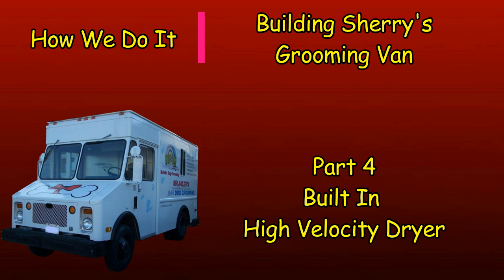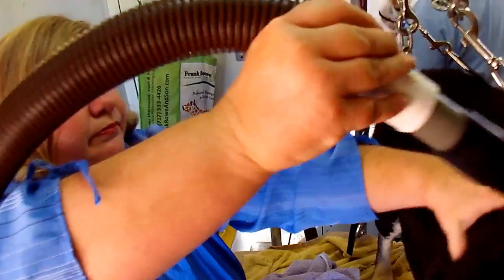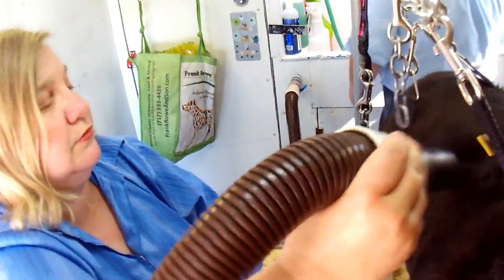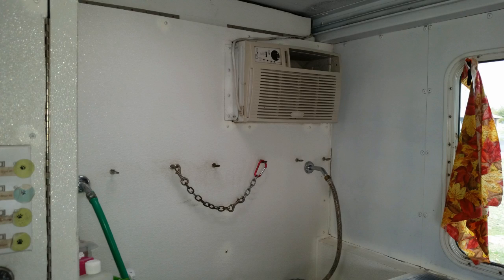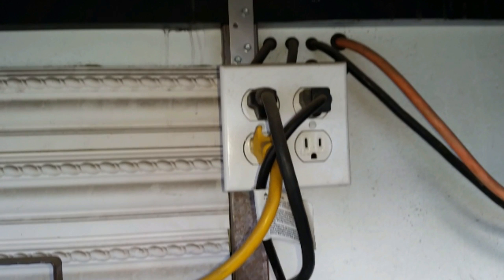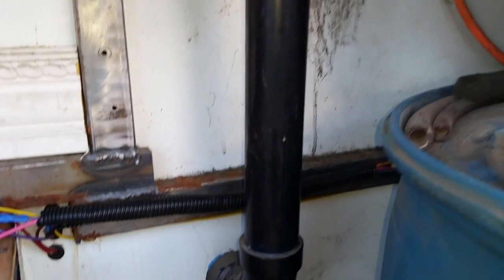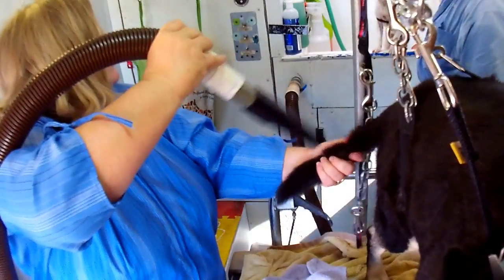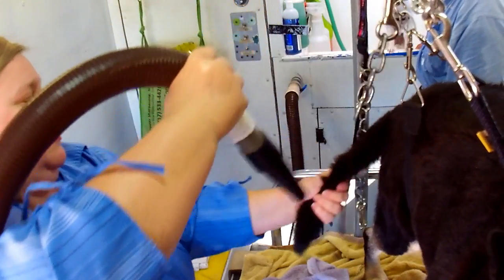How We Do It - Grooming Van - Part 4 - Built In HV Dryer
One of the disadvantages of a HV dryer is the noise. They are loud. So for the Grooming van I wanted to put it behind a wall to keep the noise in the salon area down. This also helps to keep things organized and ready to use.
I replaced the 2 switches on the motor housing with wiring to the inside switch panel to control the 2 motors in the dryer. These wires connect to this with an outlet that allows the dryer to be removed when it needs to be serviced.
I welded 2 brackets to the back wall to attach the dryer to. These also provide attachment points for a shelf to store spare parts and work lights.
The output of the dryer connects to 1.5 inch ABS drain pipe. I used sweeps instead of elbows to cut down on the resistance to the air flow.
Then I passed the pipe through the back wall into the closet along the side to a reducer then through the front wall to the hose connection.
Dryer used - K9 II High Velocity Dryer

Products in this video were purchased by us and we received no compensation for including them in this video.